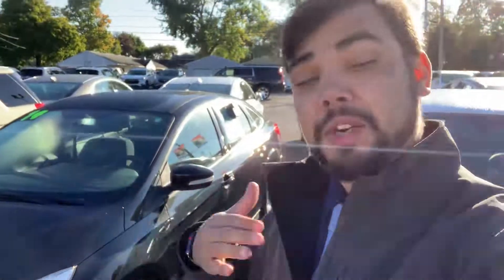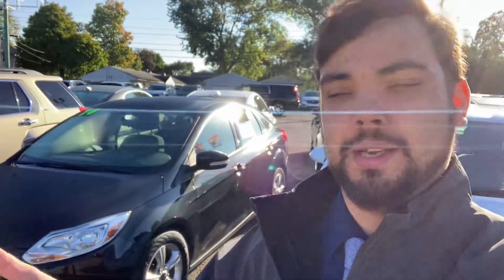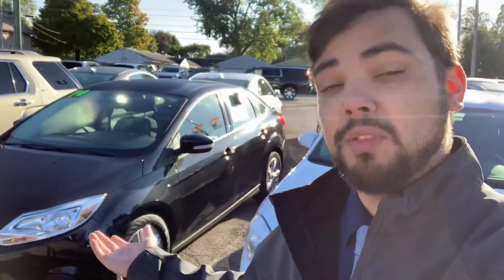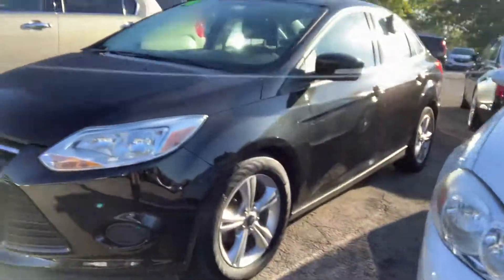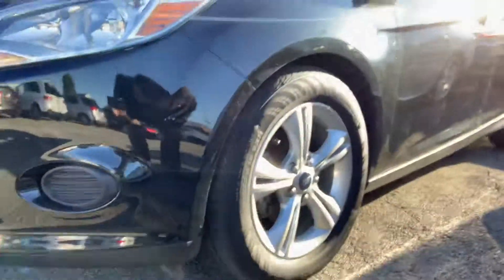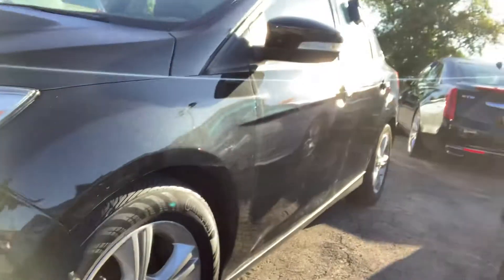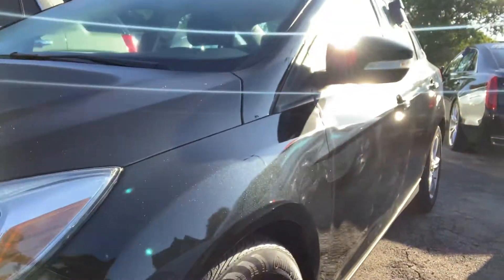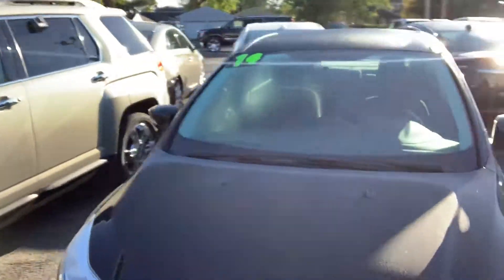Let’s Not ‘Birch’ About It, This Focus is “THE ONE”!